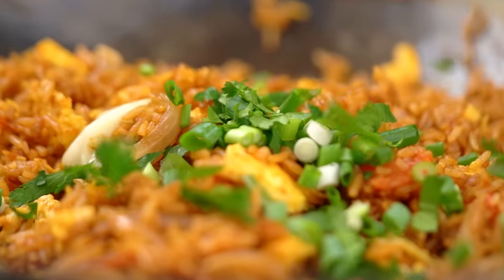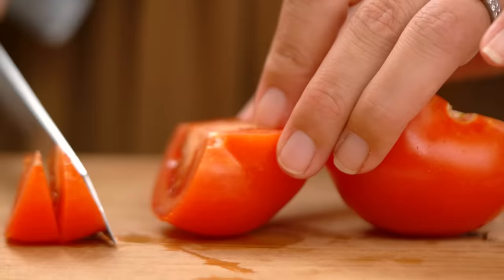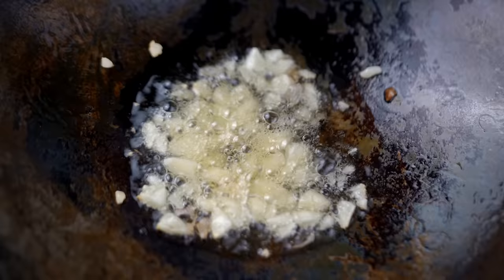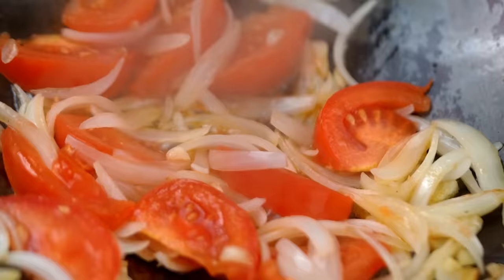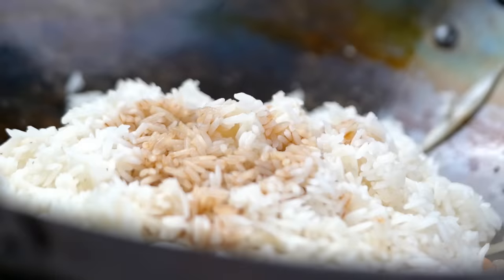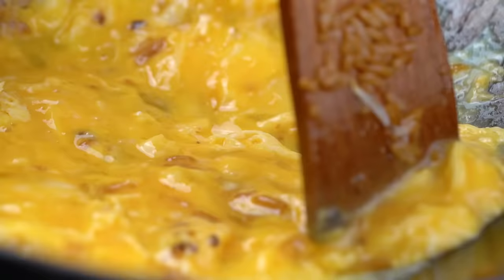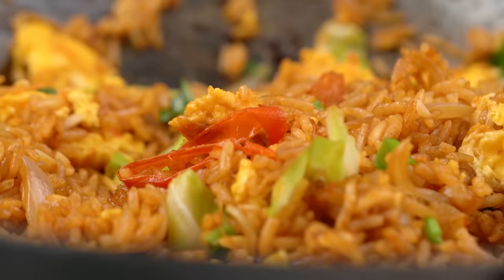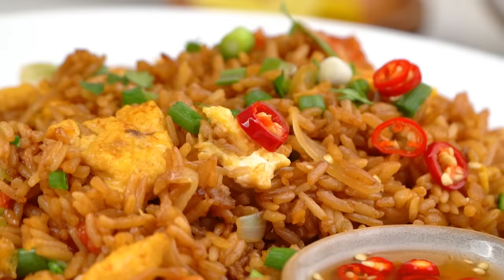The OLD SCHOOL Thai fried rice recipe you should know about 💯 | Marion's Kitchen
Get the best out of simple ingredients for a fried rice that is spicy, tangy and, well, just makes us happy. Plus, look out for a secret ingredient (courtesy of my mum!) that gives this dish a gorgeous caramelised, smoky flavour.

ABOUT MARION